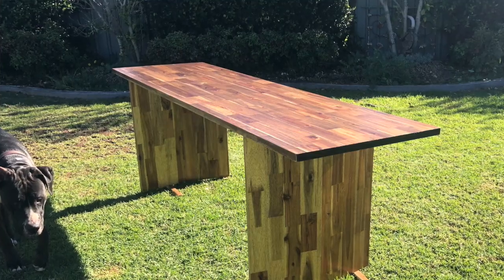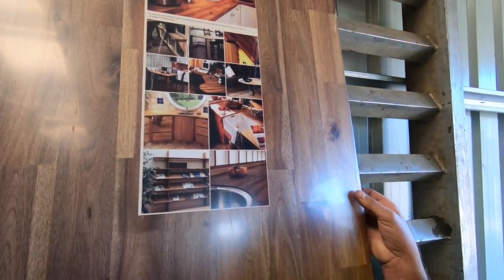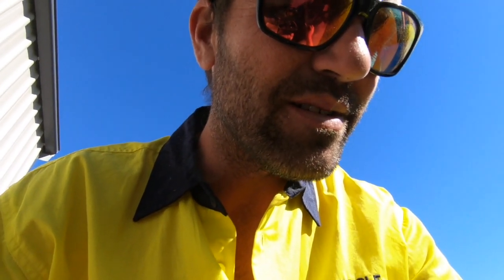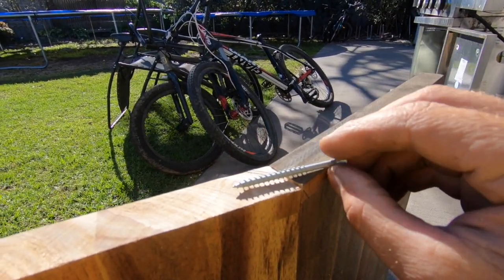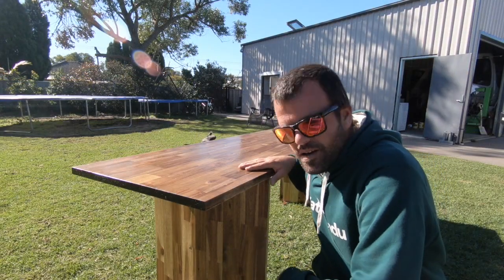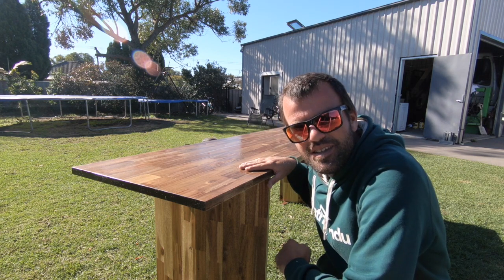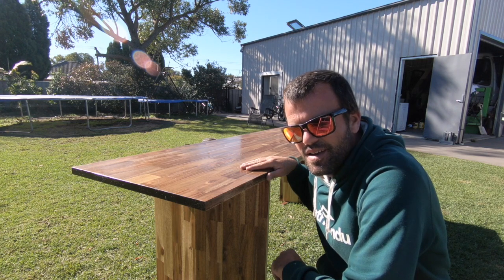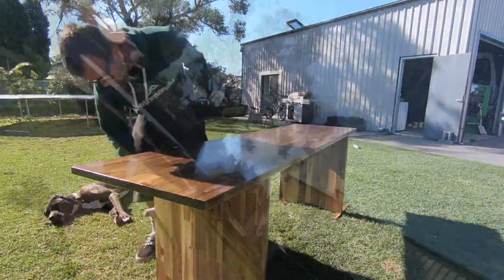How to Build a Table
Hey everyone, i think you should build a table like this for yourself so i made a video so you can. Its a really cool table and its super strong and will last a very long time. This is my second table I've built, one for my studio and one for my office desk.